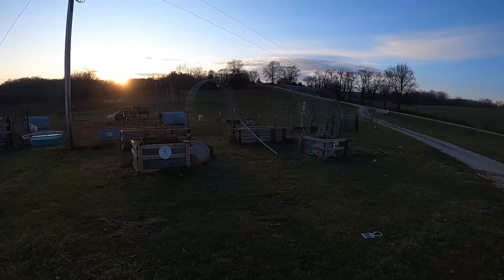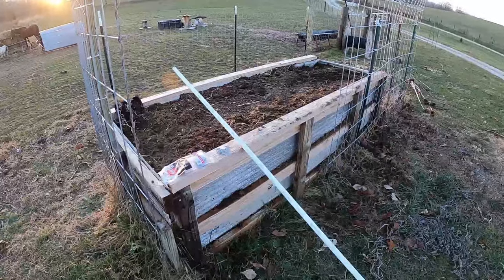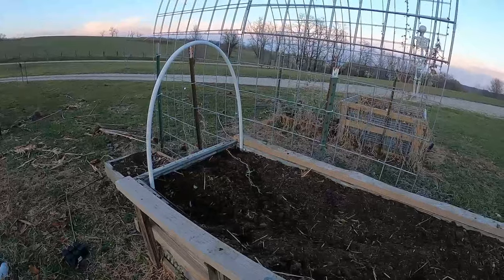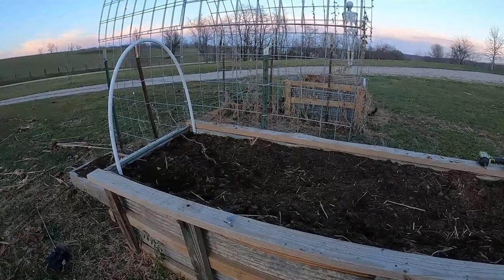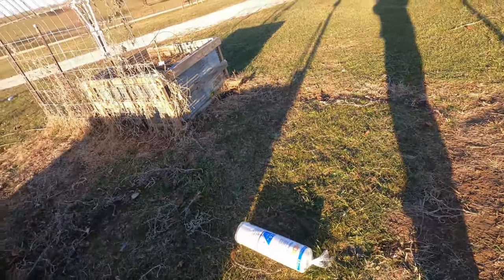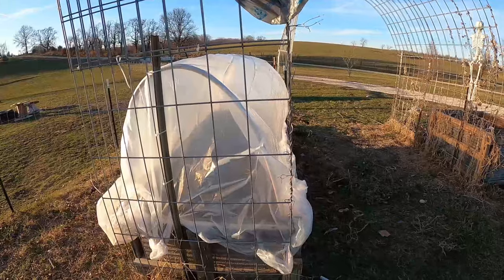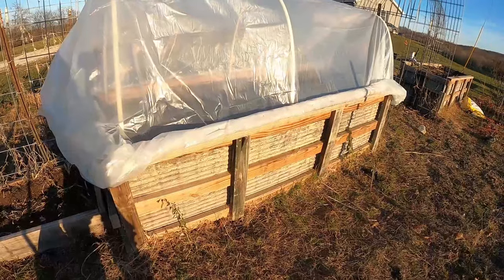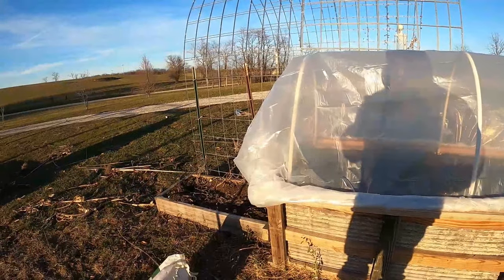I Built A Winter Garden With PVC Hoops